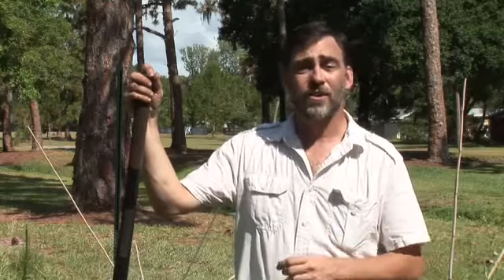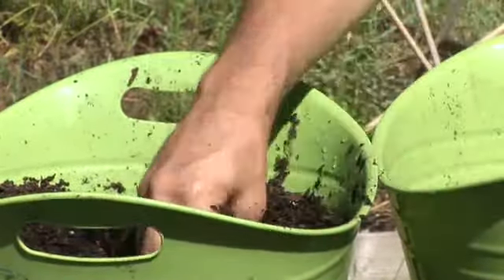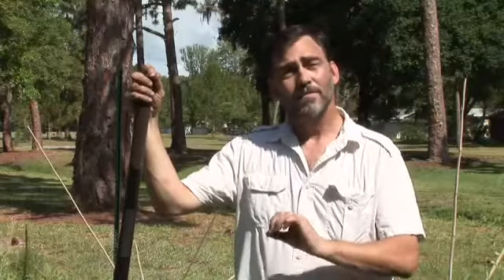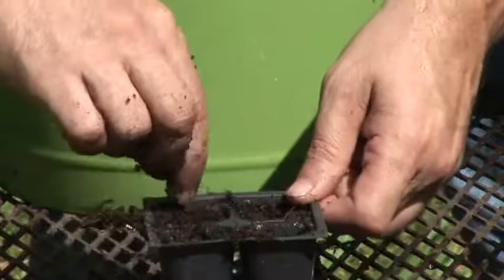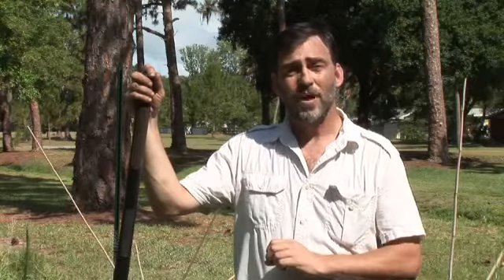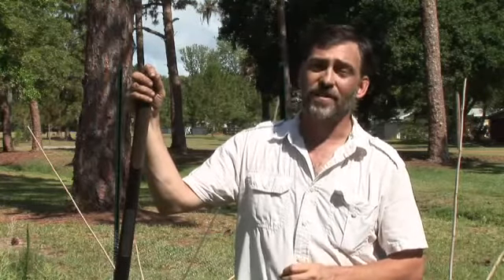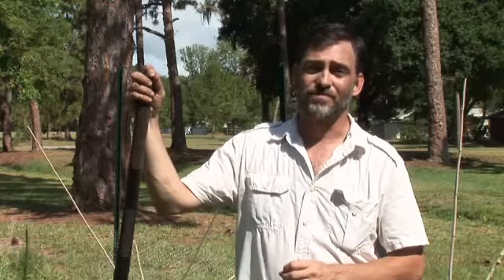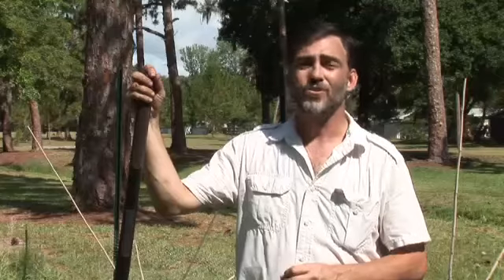The Best Way to Germinate Vegetable Seeds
The Best Way to Germinate Vegetable Seeds. Part of the series: Growing Vegetables From Seeds. The best way to germinate vegetable seeds depends entirely upon what resources, including time and space, that you have available. Find out the best way to germinate vegetable seeds with help from a registered herbalist in this free video clip.